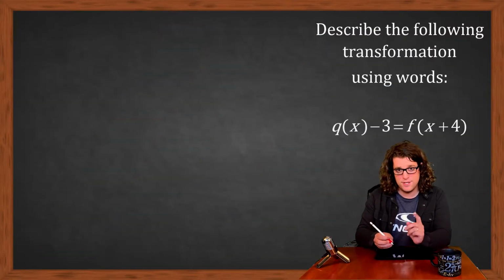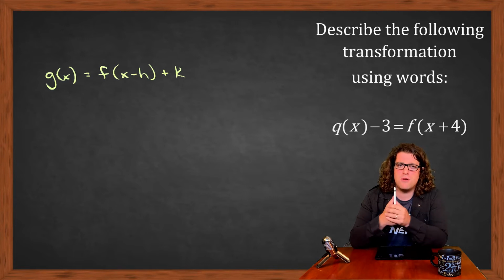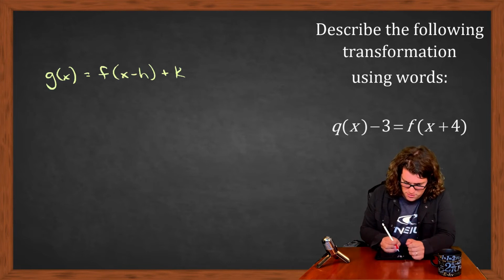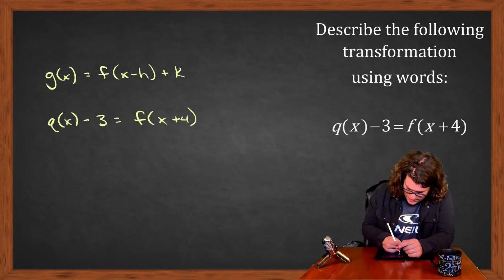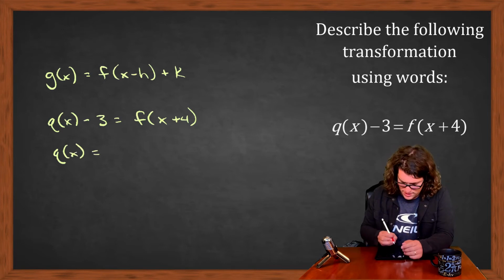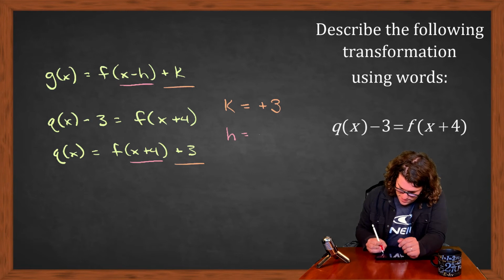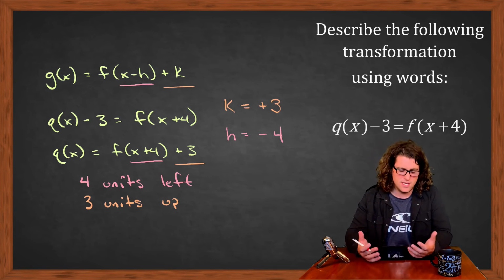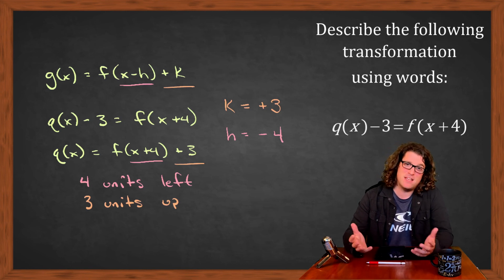Vertical & Horizontal Translations of General Functions - Algebra to Word Description (Medium)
Vertical & Horizontal Translations of General Functions - Algebra to Word Description